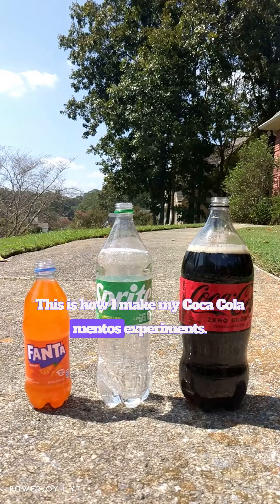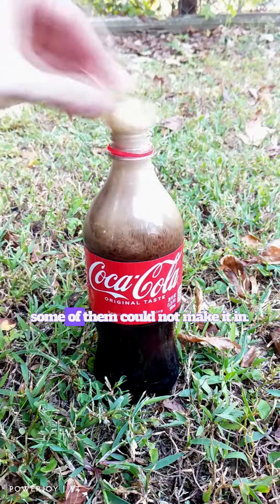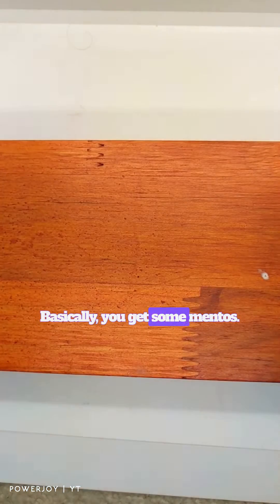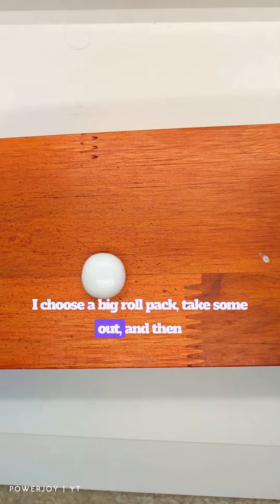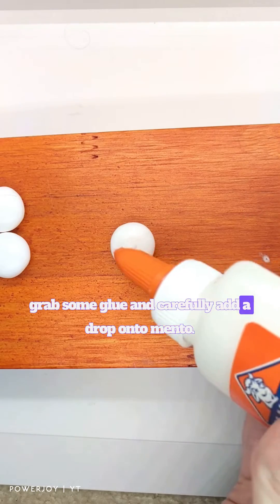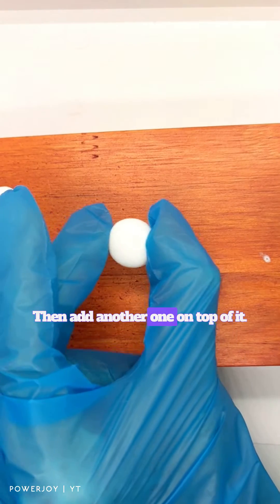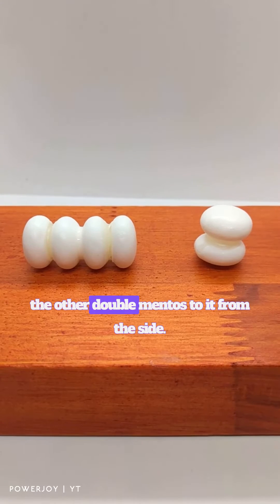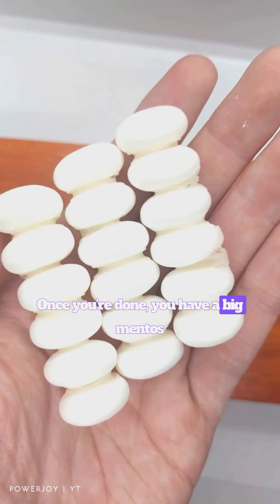How To Make The PERFECT Coke Vs Mentos Experiment! (Satisfying)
✯ I specialize in Oddly Satisfying gadgets and Science Experiments (including YT shorts)! If you're looking for videos that will make you feel relaxed or oddly satisfied, then you're at the right place!